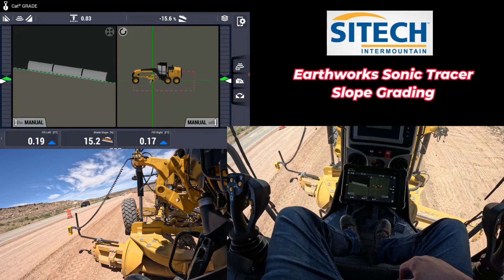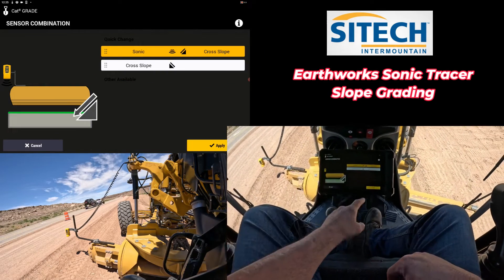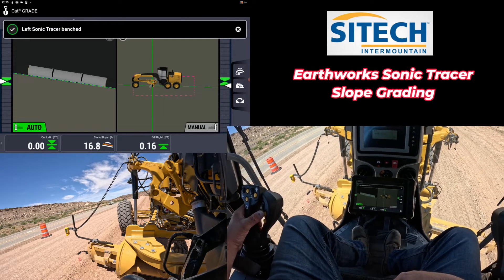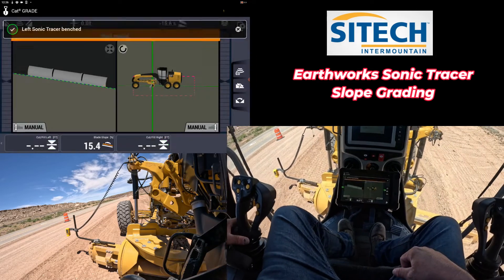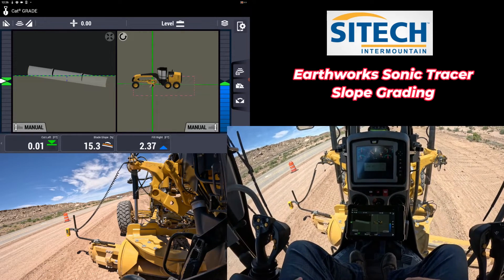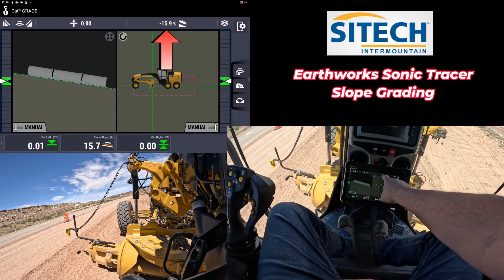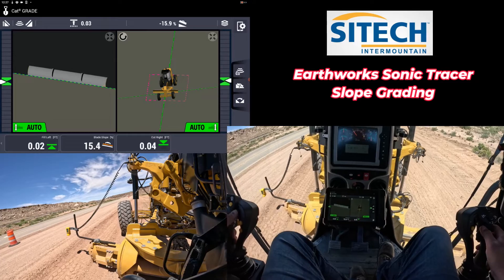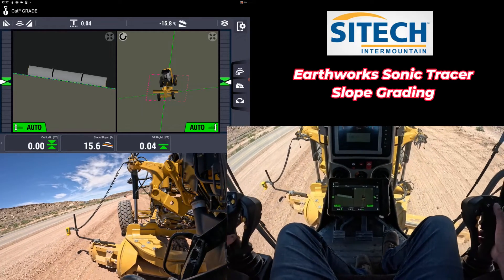Earthworks Sonic Tracer Grading Slopes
## Achieve Expert Slopes with Sonic Tracer Grading (Trimble)

Mastering slope grading just got easier with Trimble Earthworks and Sonic Tracer! This video dives into how to use this innovative technology for precise slope control.

* **The power of Sonic Tracer for slope grading:**
    * Eliminates the need for manual stringlines or stakes.
    * Automates slope matching for increased accuracy and efficiency.
* **A step-by-step guide using Trimble Earthworks software:**
    * Setting up the Sonic Tracer for your desired slope.
    * Utilizing on-screen visualization for real-time feedback.
    * Achieving precise blade control for perfect slopes every time.
* **Unlocking Earthworks Potential:** We'll explore how Sonic Tracer empowers you with:
    * Reduced rework and material waste on slopes.
    * Improved safety by eliminating manual grade checking.
    * Faster project completion with streamlined grading workflows.
* **Trimble Earthworks Compatibility:** Discover how Sonic Tracer integrates seamlessly with Trimble Earthworks software and other grading functionalities.

**Transform your slope grading with the power of Sonic Tracer and Trimble Earthworks!**